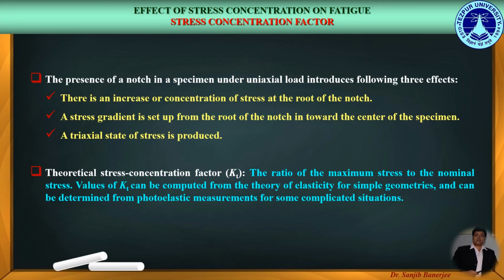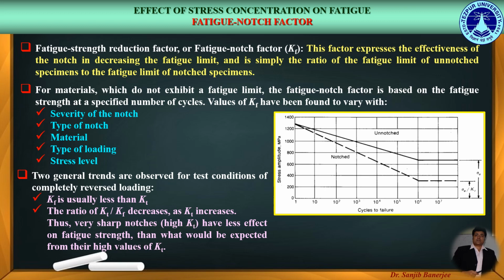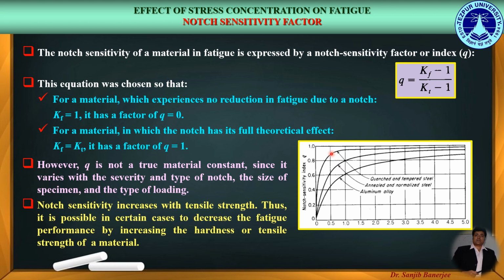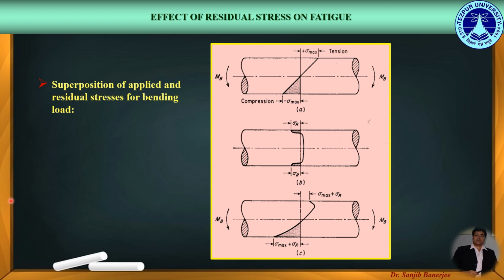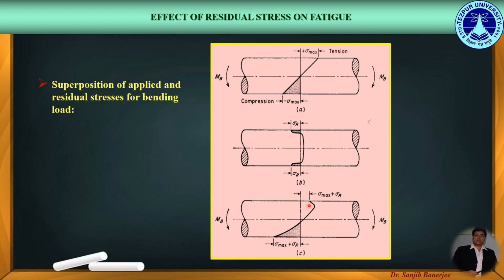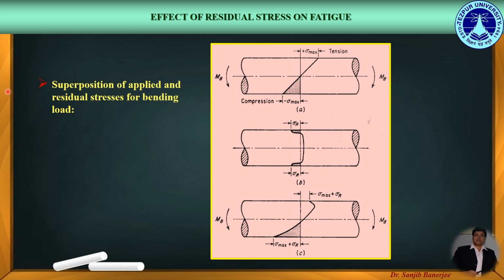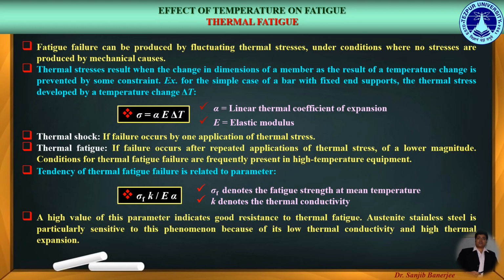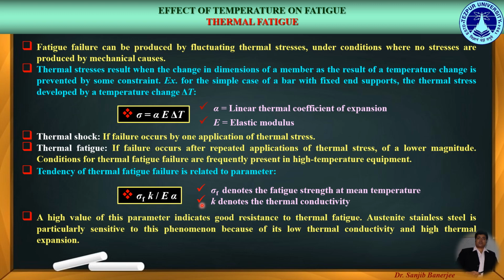Theory of Fatigue Failure (Part 2) | Dr. Sanjib Banerjee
Synopsis: In this video module lecture, the speaker Dr. Sanjib Banerjee, Associate Professor, Department of Mechanical Engineering, Tezpur University, discusses about the basic theory behind failure by Fatigue mechanism.